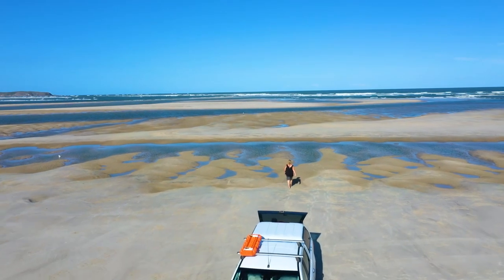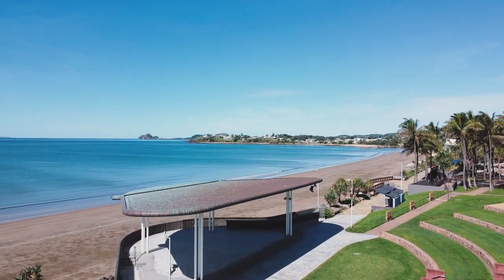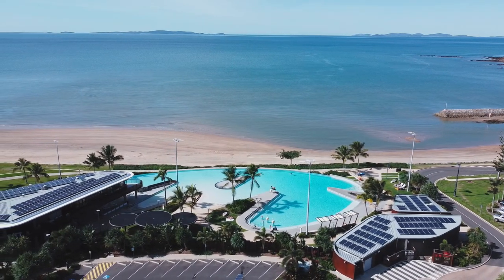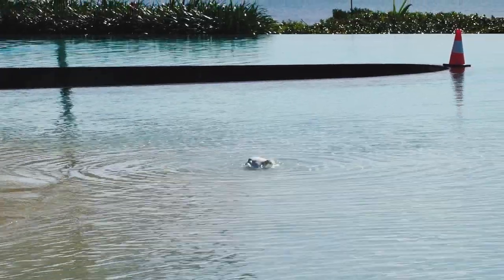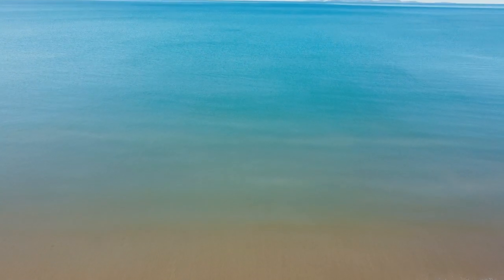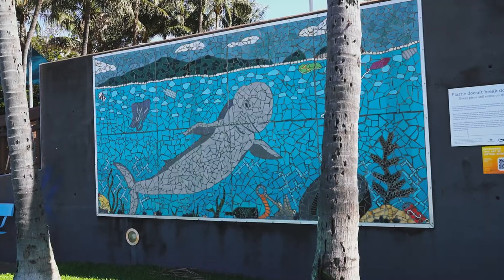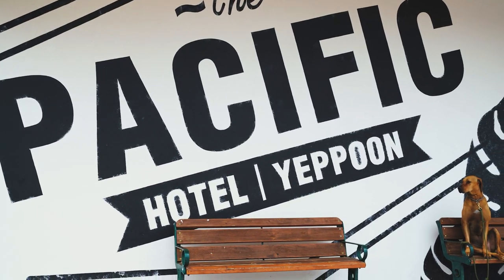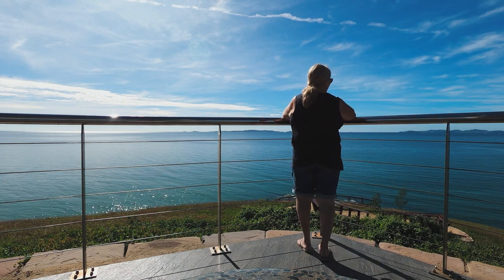Yeppoon Lagoon, Keppel Kraken, Yeppoon Beach Front on the Capricorn Coast, EP 40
This week Aussie Nomad Destinations are in Yeppoon on the Capricorn Coast, and this is a great beachfront tourist village and holiday destination, with the whole family catered for, Yeppoon offers a funky tropical vibe, with the most amazing beautiful beach front precinct with a kids waterpark Keppel Kraken and the awesome Yeppoon Lagoon, skate park and playground, accommodation Salt, Echelon, and Oshen Yeppoon, here's a video on what's to do in Yeppoon,
Stay Happy

0:00 - Who we are, Aussie Nomad Destinations,
0:29 - Location, Yeppoon Beachfront, Capricorn Coast
1:03 - Yeppoon Beach Front, Kraken Waterpark, The Bungalow Cafe. Lure Cafe
1:40 - Ross Creek, Yeppoon Information Center,
1:56 - Yeppoon Lagoon, Rocks Cafe, Rocks Restaurant,
3:49 - Appelton Park, Skate Park BBQ area and Kids Playground
4:12 - Keppel Bay Sailing Club, Beachfront Restaurant, Spinnaker Restaurant.
4:26 - Beachfront Cafes, The Bungalow Cafe, Lure Cafe, Vue Restaurant,
4:53 - Kraken Waterpark, Yeppoon beachfront picnic area and bike paths,
5:39 - Beachfront Accommodation, Salt Motel, Echelon Motel, Stay Yeppoon,
6:06 - Main Street of Yeppoon,
7:13 - Wreck Point Rosslyn Bay Marina, Whale Lookout,

Our products and links, if you by through these links we get a small percentage, it all helps keeping us going,
Camera Gear-
Videoing Camera
Photography and video Camera
Tamrom Sony Lense 28-75
Tamron Sony Lense 17-28
Sony FE 70-200mm F4 G OSS
Gopro Hero 8
GoPro Media Mod, HERO8 Black
Display Mod by GoPro
JOBY JB01566-BWW Gorillapod
JOBY Telepod Lightweight Strong Joby TelePod 325
Telescoping Tripod,
Drone - DJI Mini 2
Big Drone - DJI Mavic 3
Carry Bag - DJI Mavic 2 Shoulder Bag
Microphone – Rode wireless go 2
Things we use to make life wonderful –
Coffee on the road-
Wacaco Nanopresso Portable Espresso Maker
WACACO Nanopresso Barista Kit
WACACO NANOPRESSO Espresso Coffee Machine
CASE APAPTER Barista KIT
TV on the road
Fire TV Stick 4K Max | Wi-Fi 6 Compatible
You will need a 12volt plug as the stick requires power, make sure you set it up will you have internet, aka a van park, this stick needs internet to work,
Teac 32 inch HD DLED TV with DVD COMBO
Around the van –
Waterbottles- YETI Rambler 36 oz Bottle
Headlight- Ledlenser - H14R.2 Headlamp with 1000 Lumens Output
Ledlenser, H8R Lightweight Multipurpose Rechargeable Headlamp –